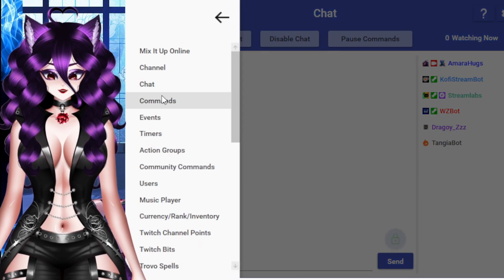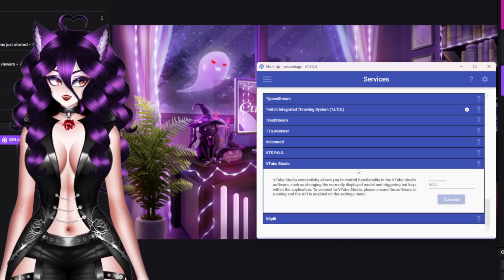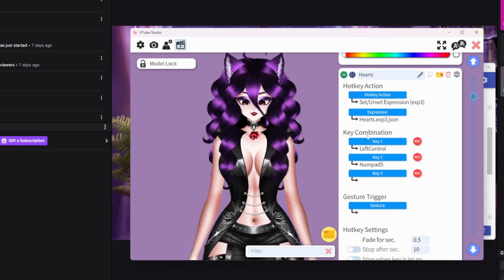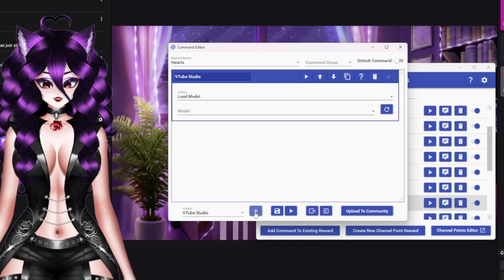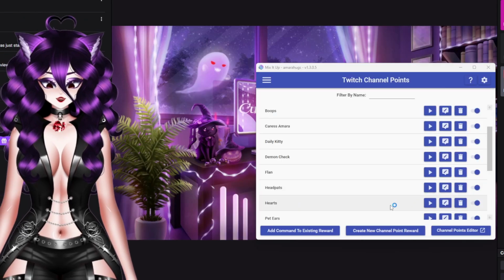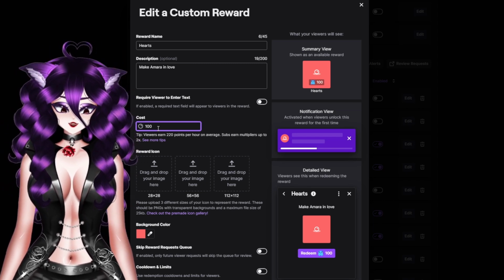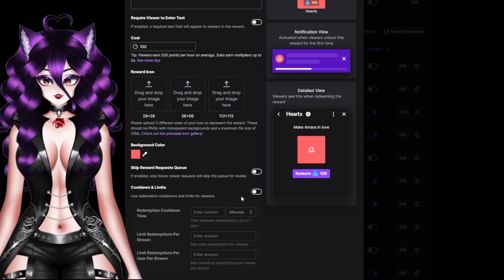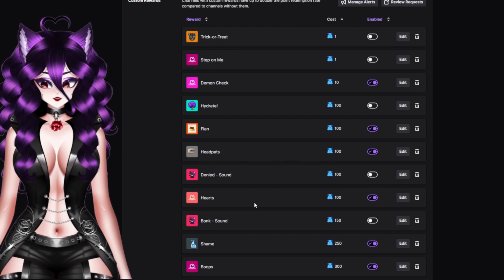Creating Vtuber Toggles as Twitch Channel Point Redeem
Over my time as a Twitch streamer / Vtuber I've had to research and figure out many things on my own. It's been a lot of trial and error. Now, I've decided to attempt some how-to videos on streaming as a vtuber to hopefully help others. This video features the main bot that I use to run many different things along with setting up Twitch Channel Points. Just showing what I use)

🌸TIMESTAMPS🌸
0.00 Intro & Why
1:48 Download MixItUp
3:26 Connect All Apps
6:33 Set up Toggle / Hot Keys
9:01 Create Channel Point Redeem
13:14 Channel Point Settings
20:00 Test the Redeem
20:32 Outro